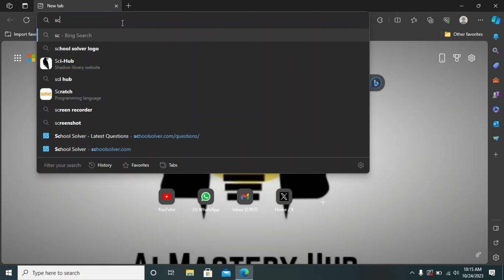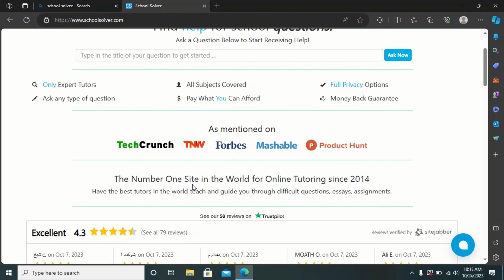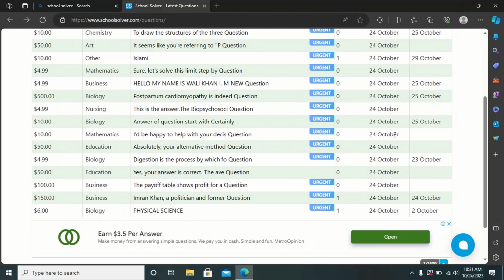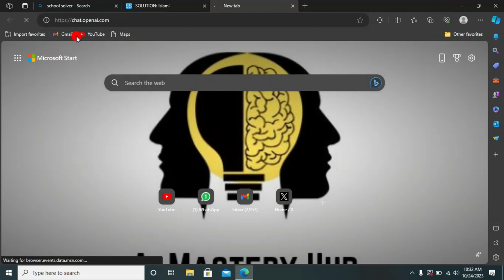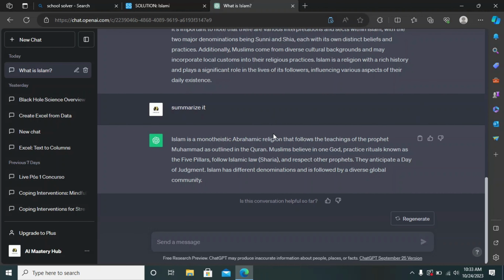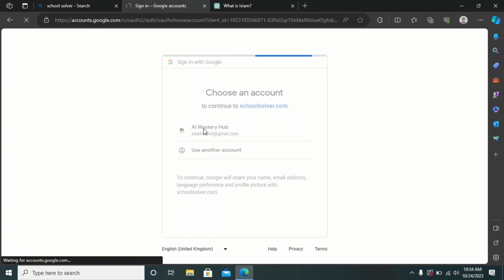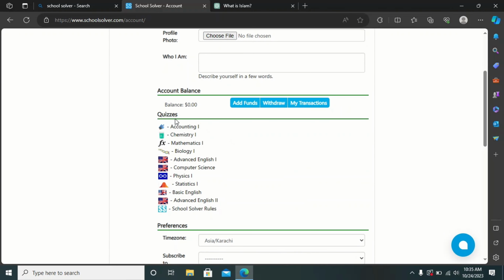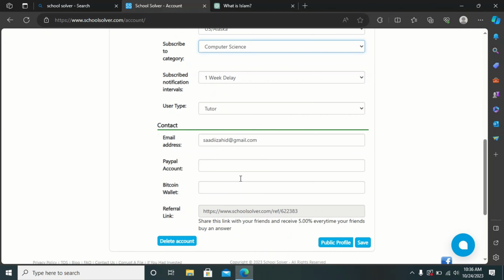How Can You Earn $100 per Day Using ChatGpt? | A Step-by-Step Guide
ChatGPT is a powerful AI language model that can be used to answer a wide range of questions, including school solver questions. In this video, I'll show you how to use ChatGPT to answer school solver questions and earn up to $100 per day.

Here's how it works:

-Sign up for a School Solver account.
-Browse the list of questions and find one that you can answer using ChatGPT.
-Write a comprehensive and informative answer to the question.
-Set a price for your answer.
-When a student purchases your answer, you'll earn money.
ChatGPT can be a great way to earn money online, especially if you have expertise in a particular subject area. By answering school solver questions, you can help students learn and earn money at the same time.

Here are some tips for earning more money on School Solver:

Answer questions in subjects that you have expertise in.
-Write comprehensive and informative answers.
-Set competitive prices for your answers.
-Promote your answers on social media and other websites.
With a little effort, you can earn up to $100 per day using ChatGPT to answer school solver questions.